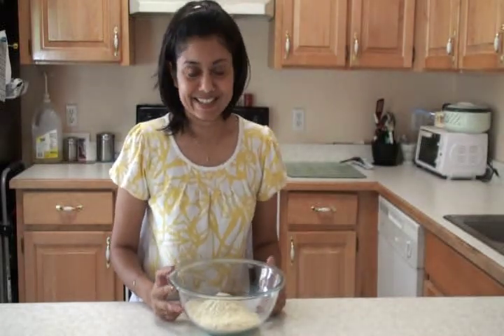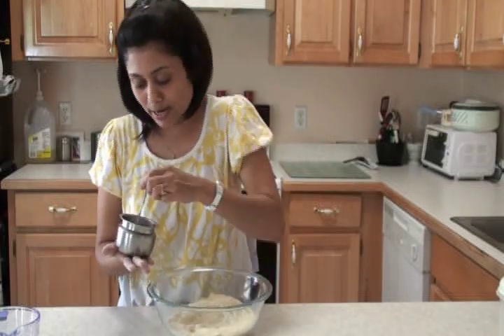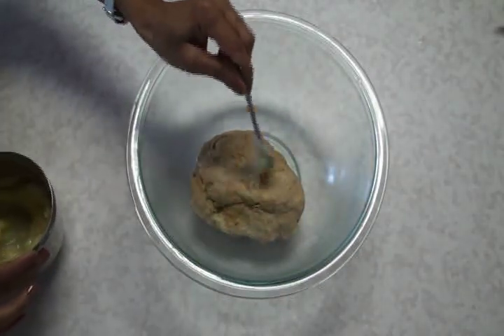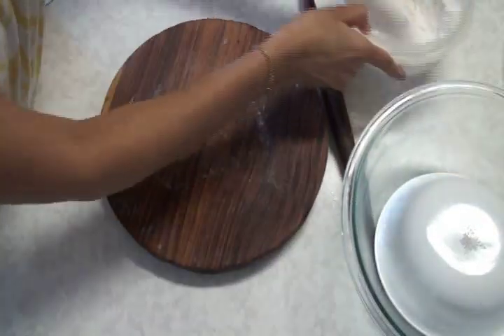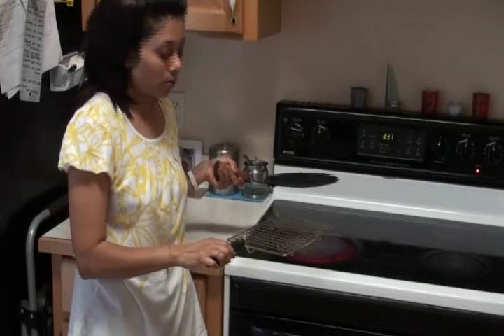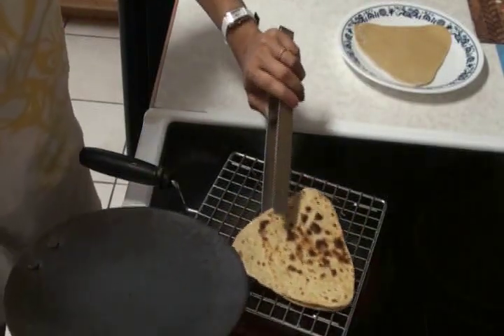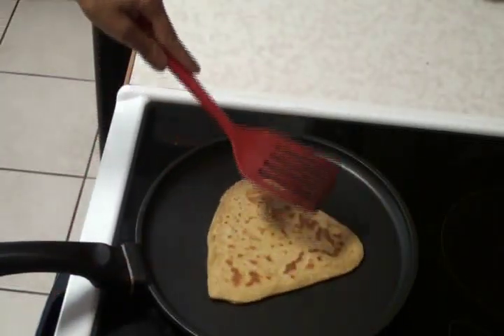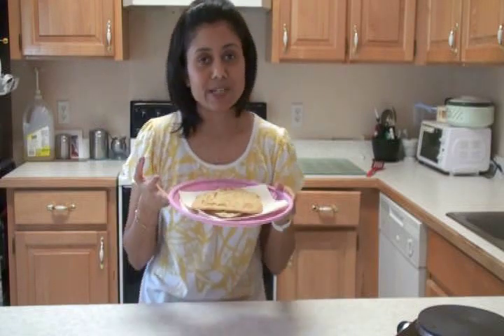Triangle Roti Paratha Recipe Video by Bhavna